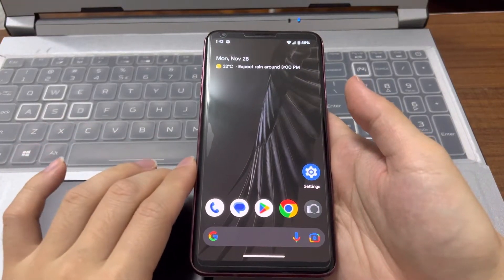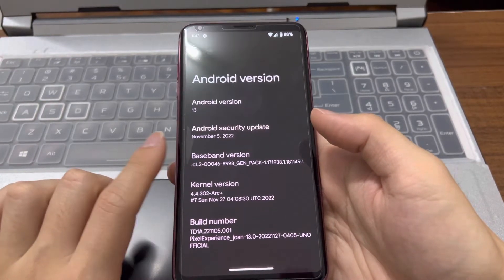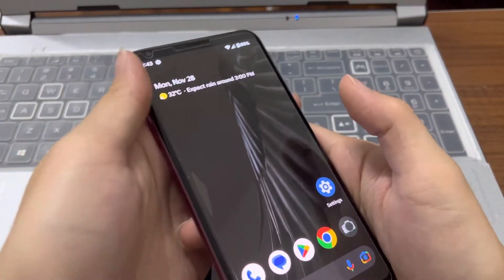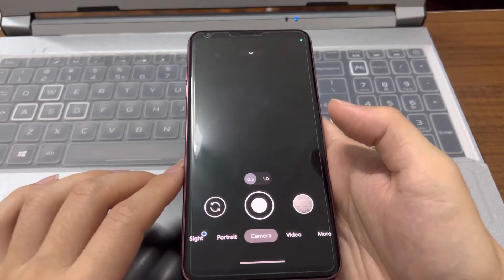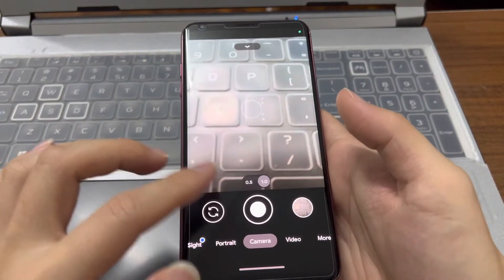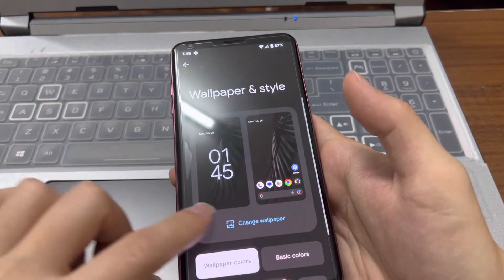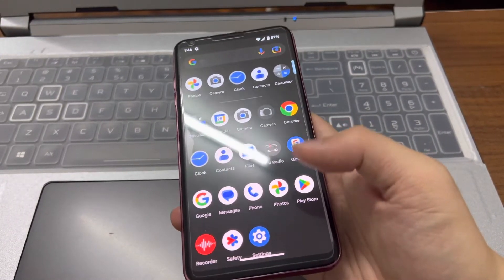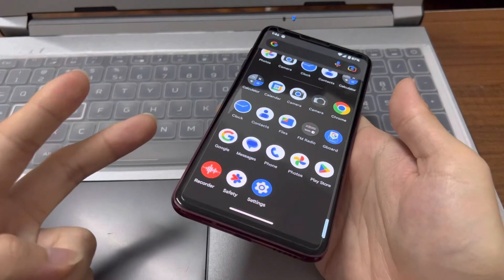LG V30 Pixel Experience Plus 13 Quick Look!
LG V30 Pixel Experience Plus 13 based on Android 13

Info:

PixelExperience | Android 13 | 2022/11/27 | Unofficial

by @log1cs (Tuan Anh)

This is the hotfix build!

Changelogs:
+ Resolved some Google Camera SELinux denials, so some ported GCam version should works fine now.
+ Increased ZRAM to 2GB, which prevent application from crashing (i hope)
+ Improves system stability

Recommended firmware:
Any Pie

Bugs:
- Bluetooth audio (working in progress)
- Camera won't work on L-01K
- Noticed anything else? Feel free to report!

Note:
If you came from my old PE build, then just dirty flash it
Otherwise, clean flash recommended.